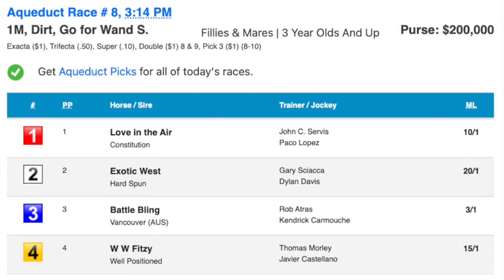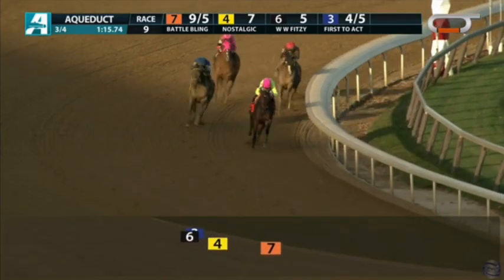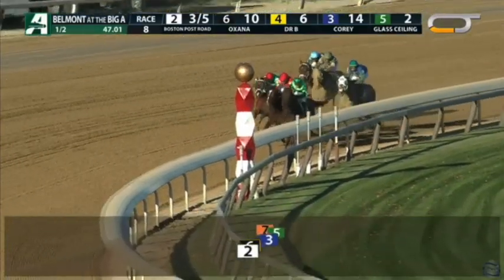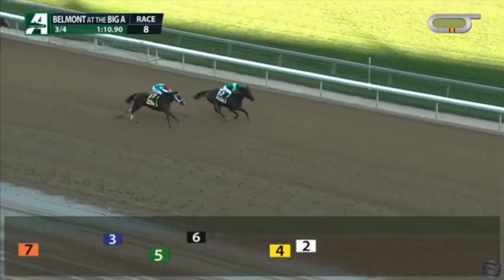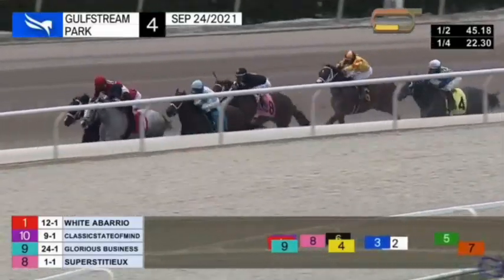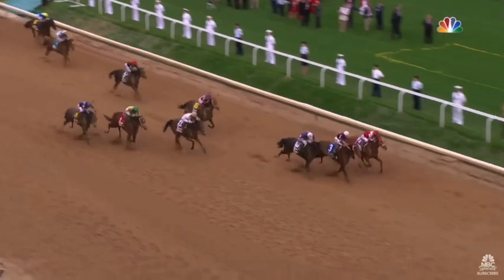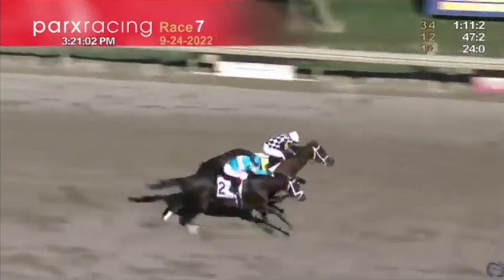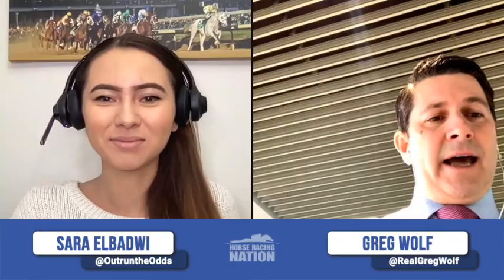Cigar Mile Day Preview with Greg Wolf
Handicapper Sara Elbadwi is joined by NYRA analyst Greg Wolf. They discuss two of Saturday's graded stakes at Aqueduct, the Go for Wand and Cigar Mile.